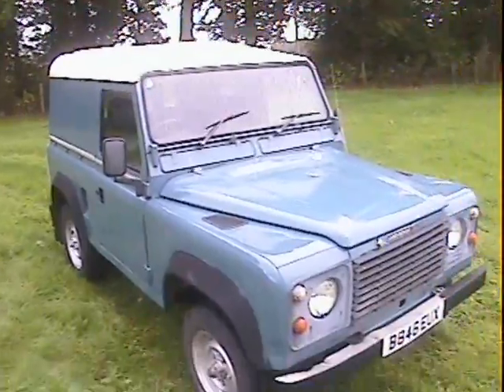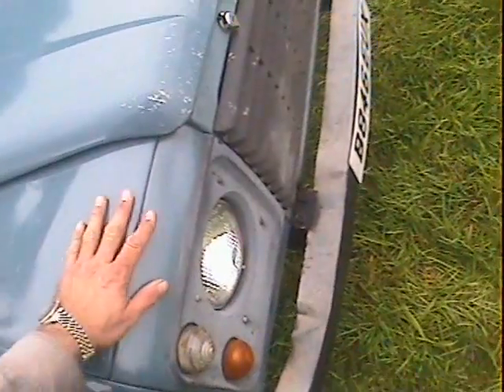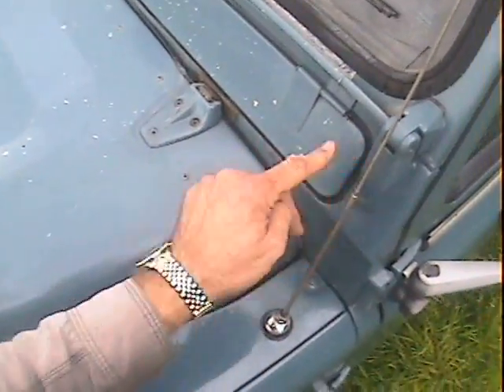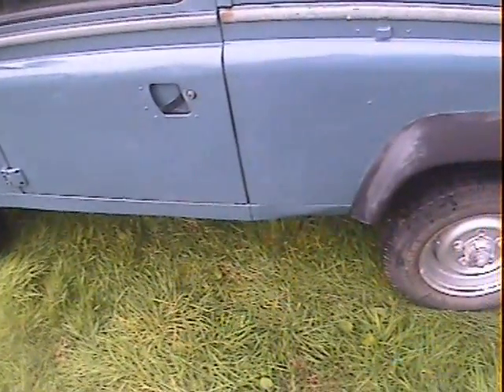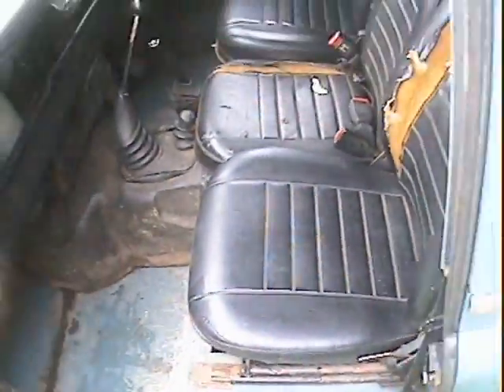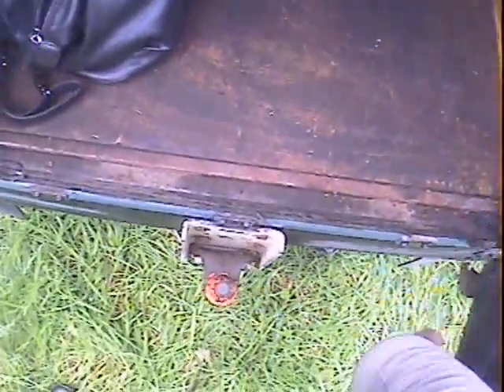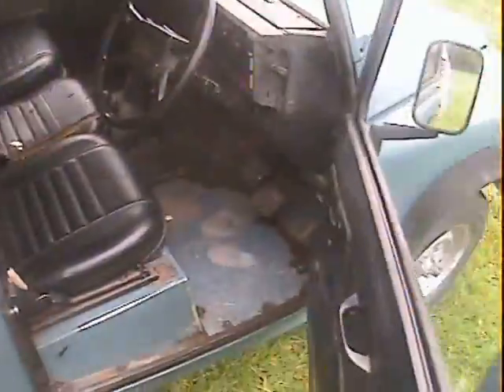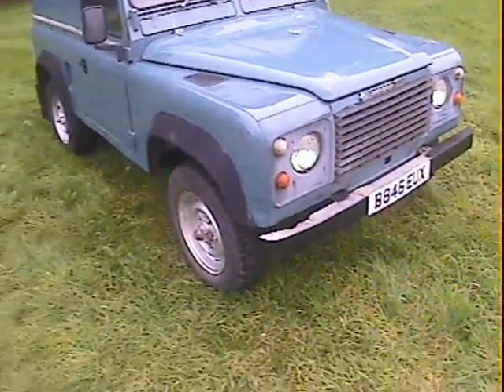land rover 90 2.5D hardtop for sale walkaround.AVI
motodrome land rover 90 2.5D hardtop for sale walkaround.AVI